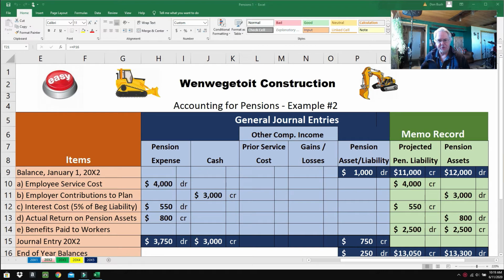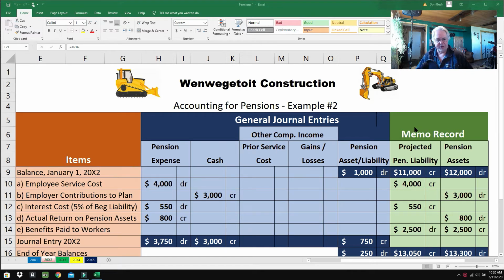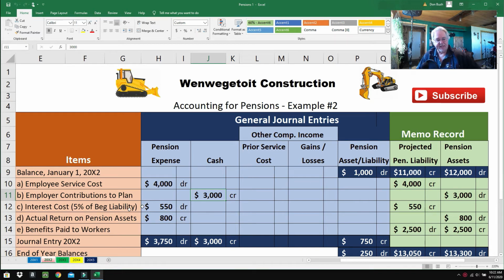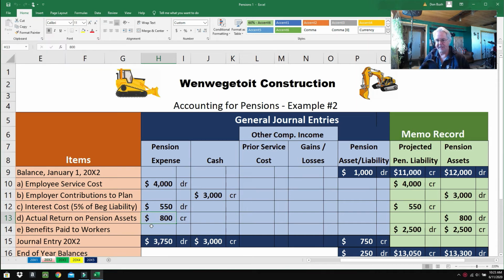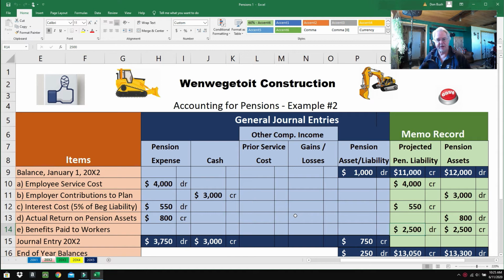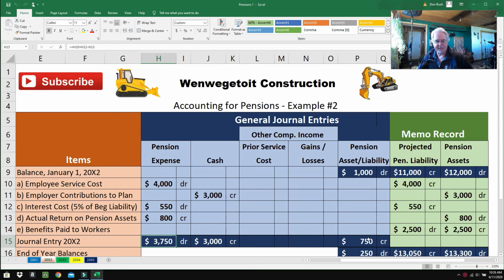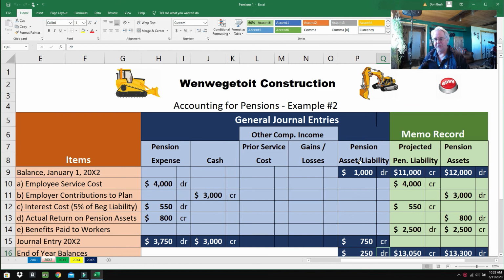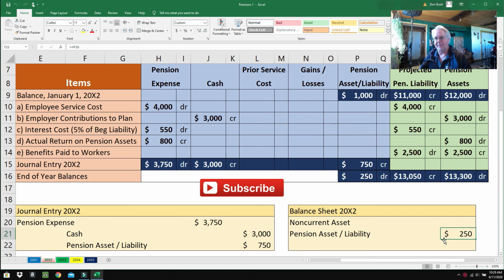Accounting for Pensions Example #2 (Made Easy)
How to account for pensions using a pension worksheet.